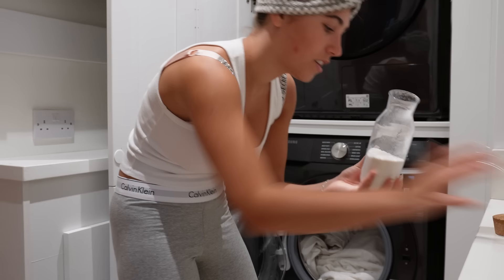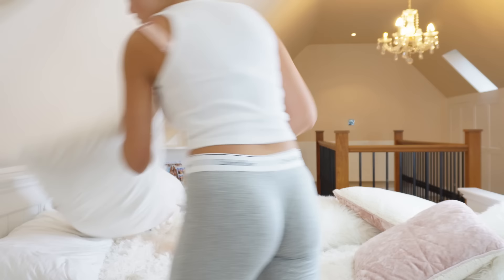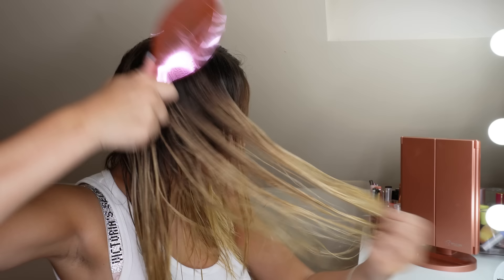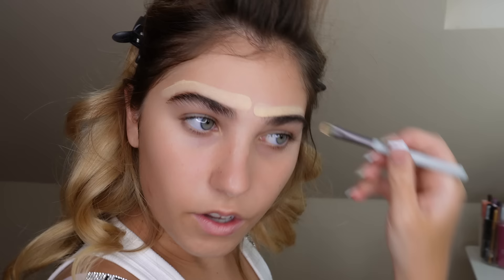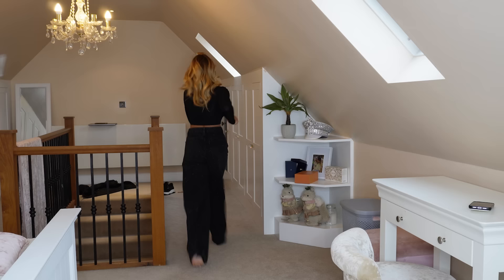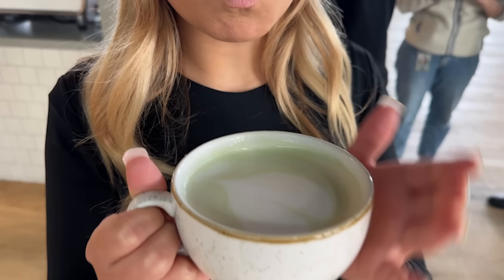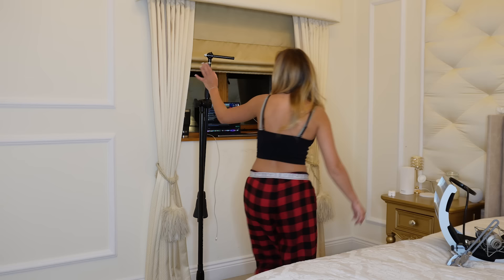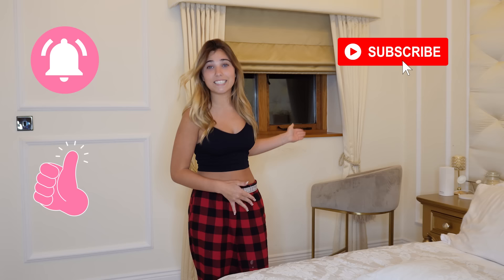Day In The Life Of A YouTuber & Singer, What Really Happens.... | Rosie McClelland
Rosie McClelland is a singer, songwriter and actress with a combined social media following of over 4 million. Rosie was first discovered at just 5, appearing in a viral YouTube video with her cousin Sophia Grace, she went on to appear on The Ellen DeGeneres show over 30 times with her most recent appearance being her come back to the show in May 2022! Rosie has just released her 8th song "Hurt So Good" and is busy writing more songs for fresh 2023 releases, watch this space!